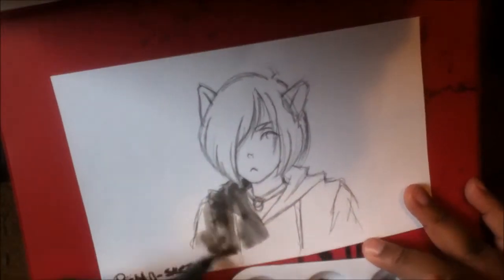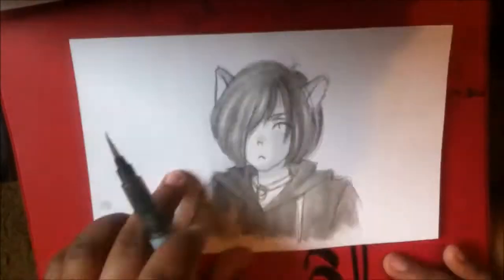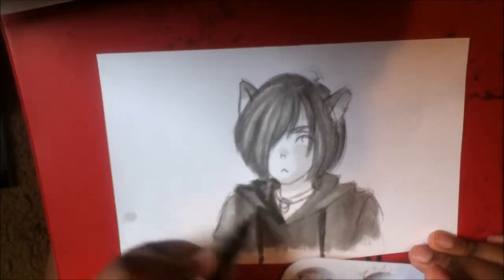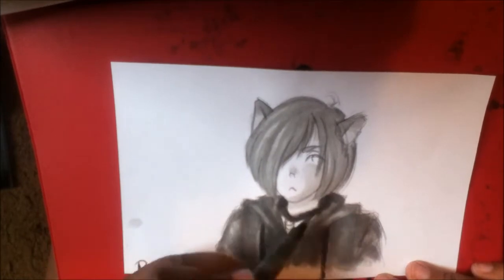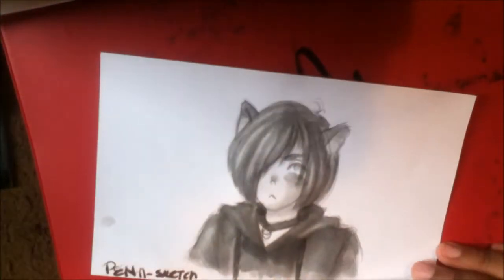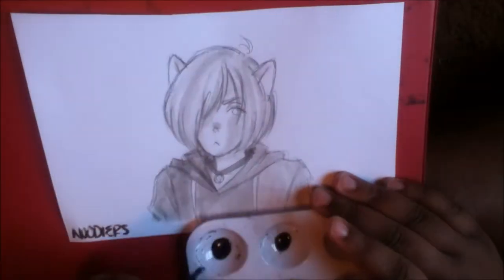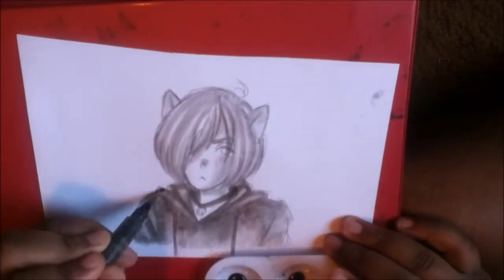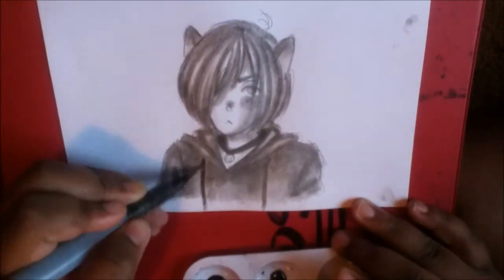Inkwash Thoughts ft. Cat Yurio (You're welcome Tsu)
Alrighty guys. You could've saw this one coming XD Inkwash is my life rn. Don't judge me, okie?